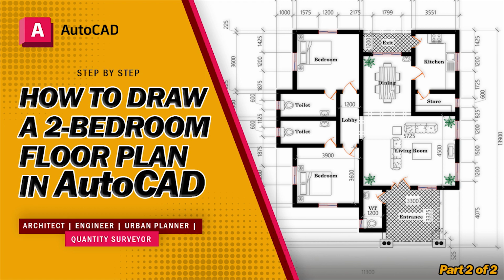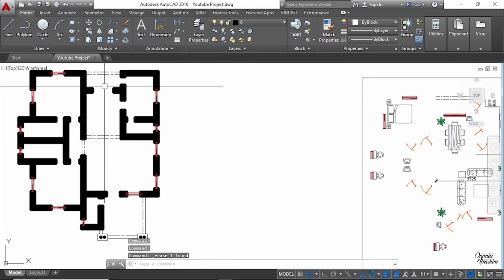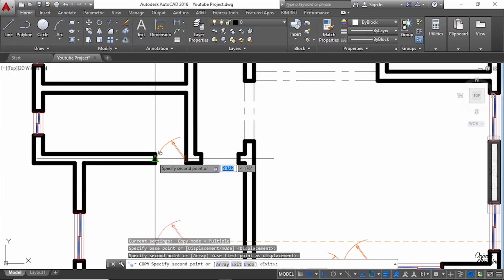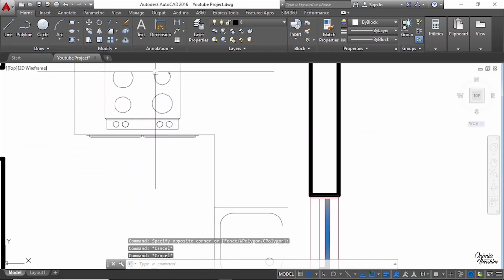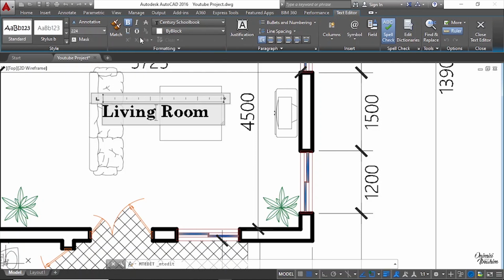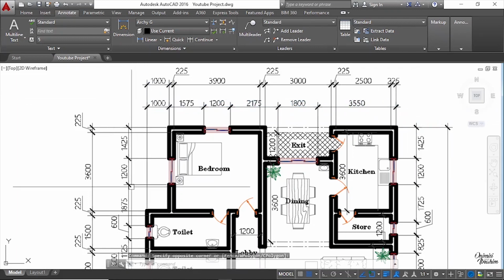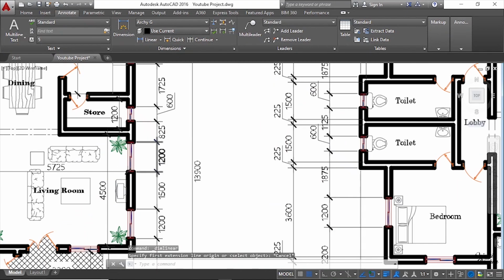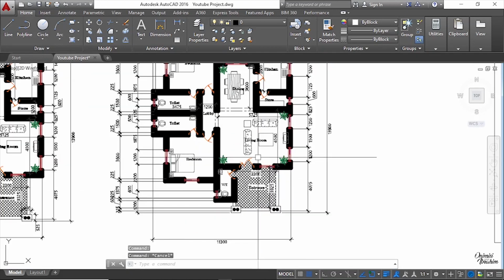How to Draw a Floor Plan in AutoCAD | Step by Step | Part 2 of 2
In this tutorial, I will guide you step-by-step on how to create a 2 bedroom floor plan using AutoCAD. Whether you're an aspiring architect, engineer, quantity surveyor or just interested in interior design, this video will provide you with the essential tools and techniques needed to accurately draw a detailed floor plan. From setting up the workspace to adding walls, doors, windows, and furniture, you'll learn all the necessary skills to bring your design ideas to life. Perfect for beginners, this tutorial makes AutoCAD accessible and easy to navigate. Join me and let's get started on creating your dream 2 bedroom floor plan!